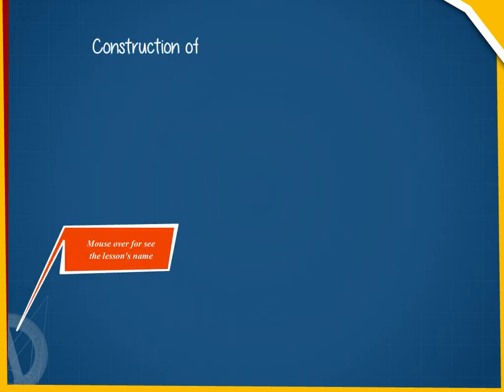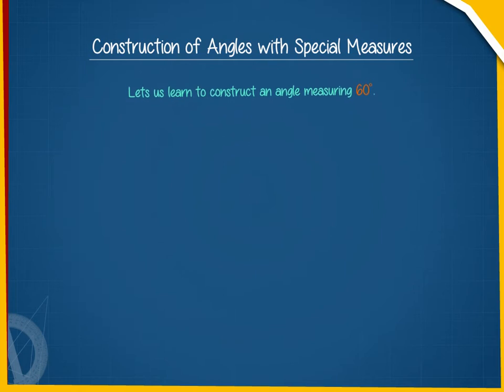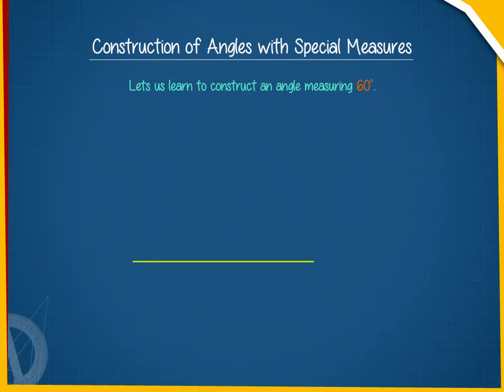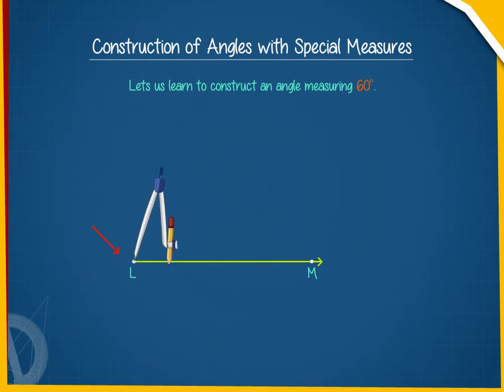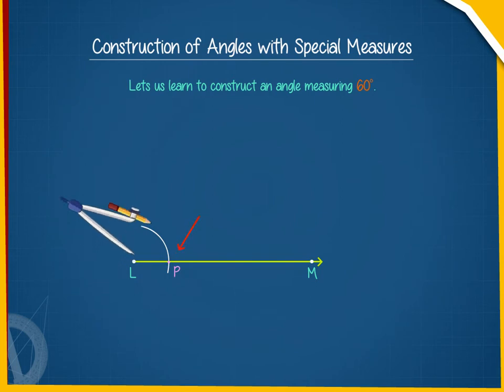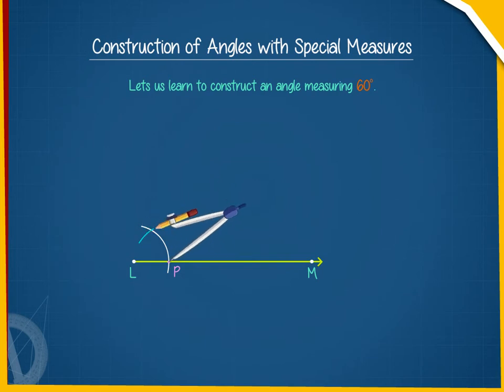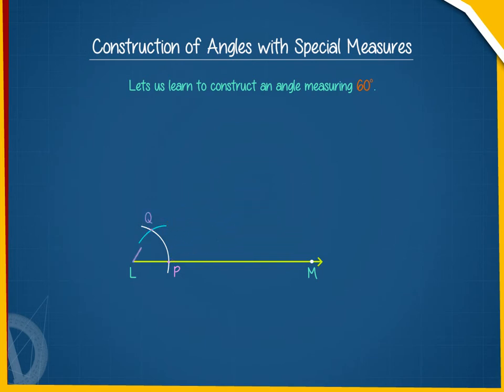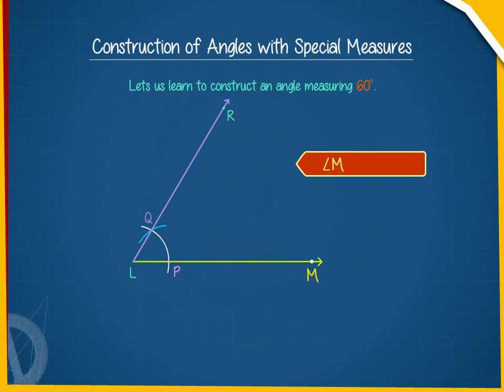construction of angle with a given measures U-14 class.6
TOPIC  : MATH ( CONSTRUCTION OF ANGLE WITH A GIVEN MEASURES U-14 )
CLASS : 6
 BY        :  DIGI NATURE